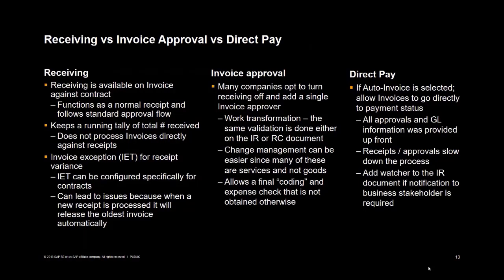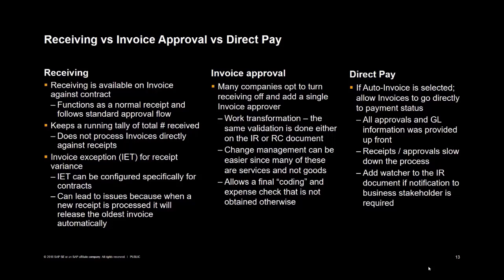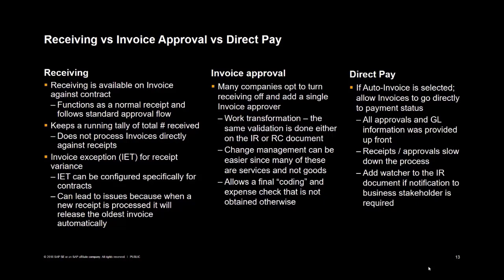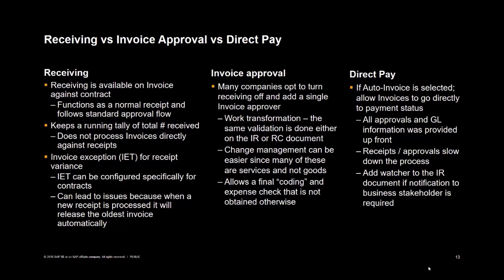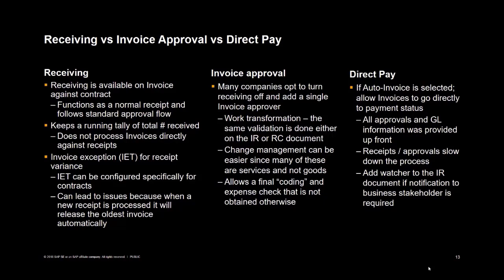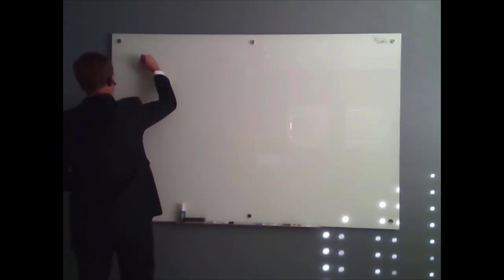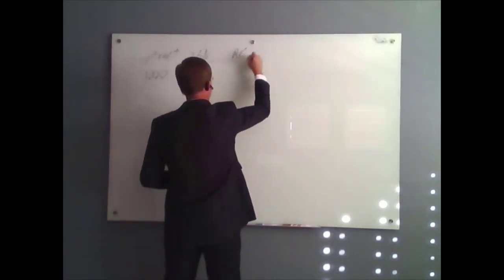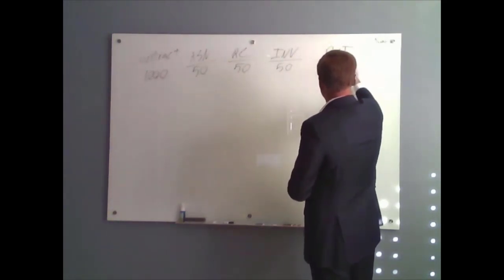Invoice Against Contract - Part 4 - Receiving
Having a difficult time getting services received in the system?  We will walk you through alternative options to standard receiving in this video.